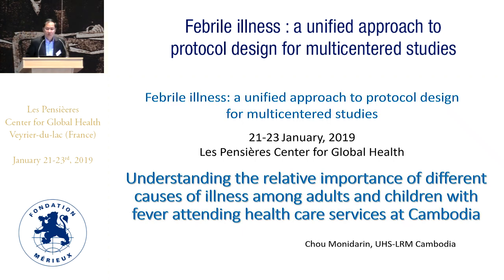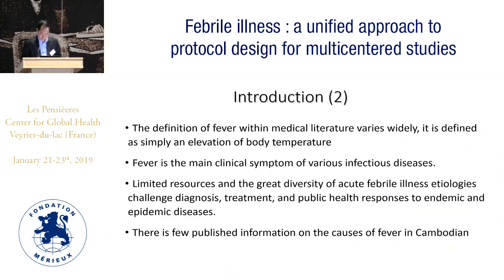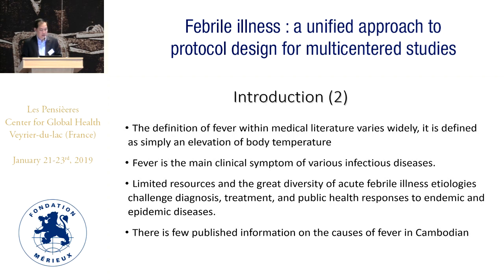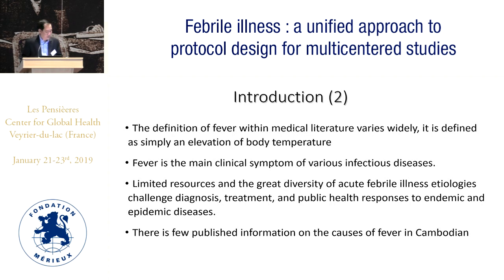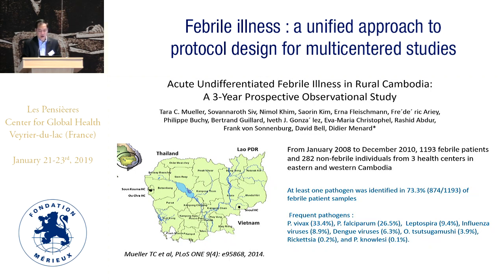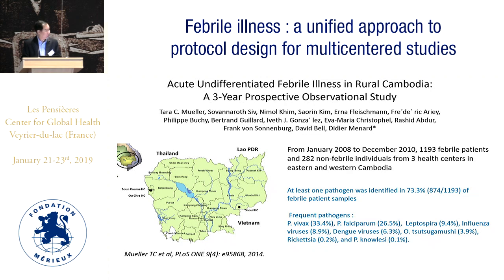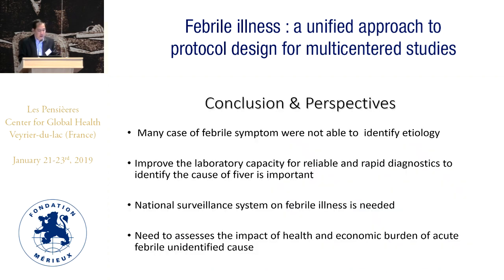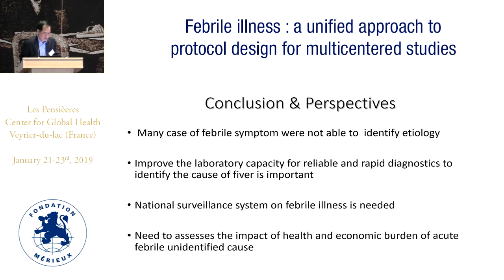Cambodia Gabriel network member presents descriptive data on fever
Chou MONIDARIN